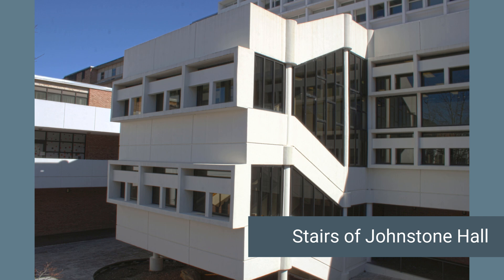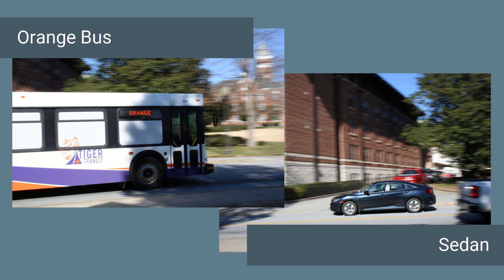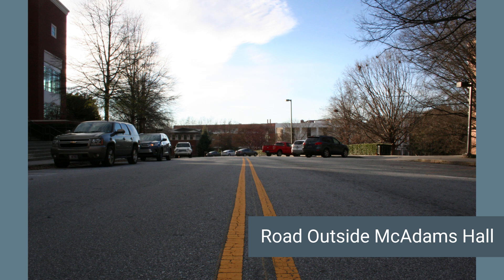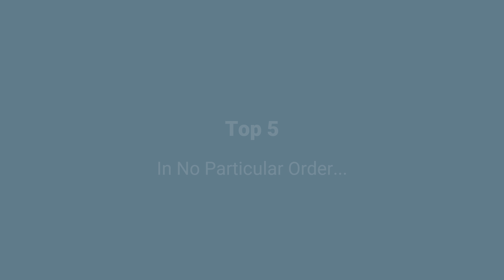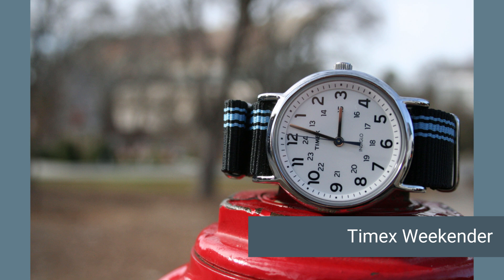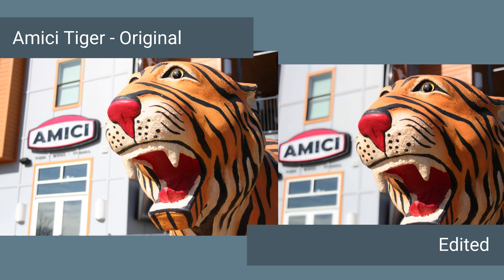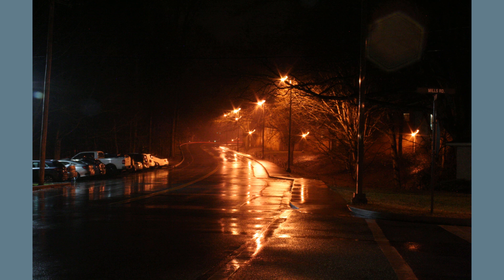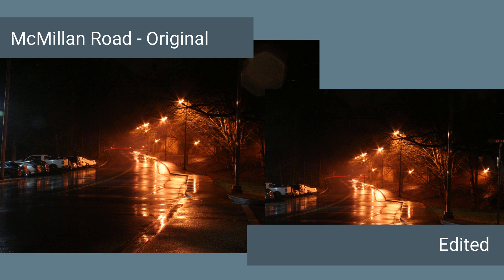PhotoComp_JACKYW.mov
This is for a photography assignment in GC 3400 at Clemson University, Spring 2019.

The title was mandatory.